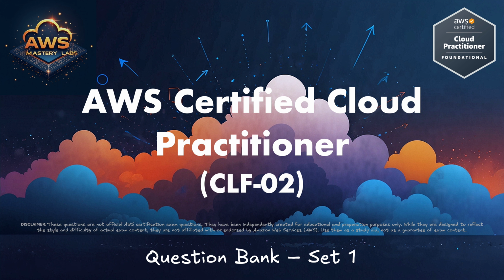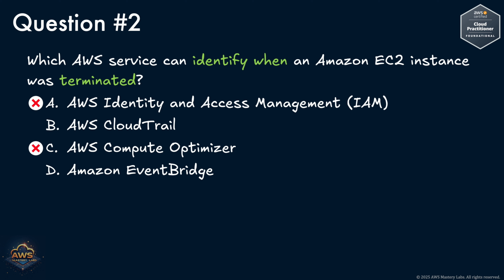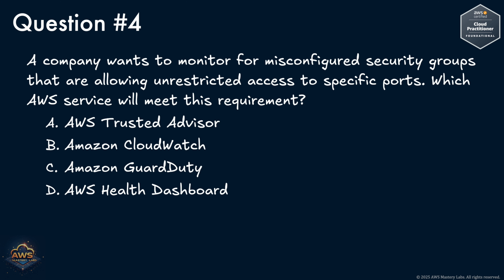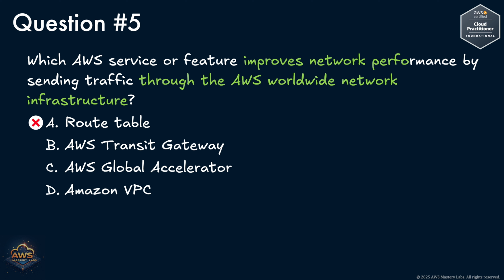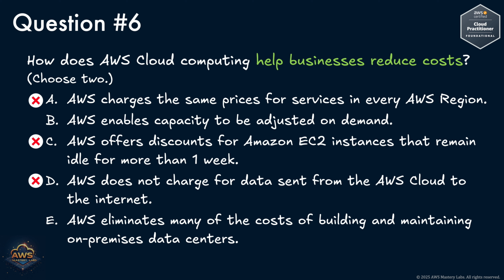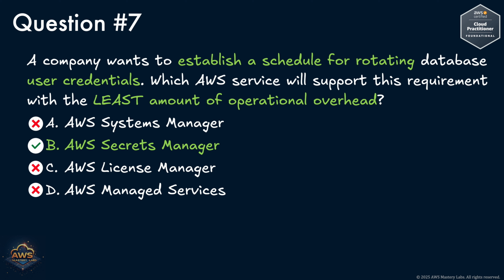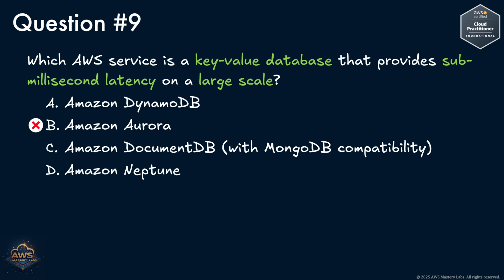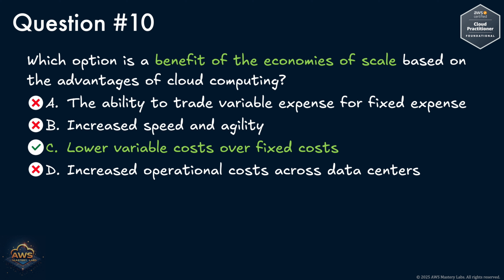CLF-C02 | Practice Questions | Set 1 | AWS Certified Cloud Practitioner - Foundational